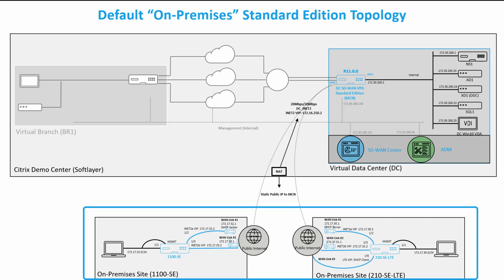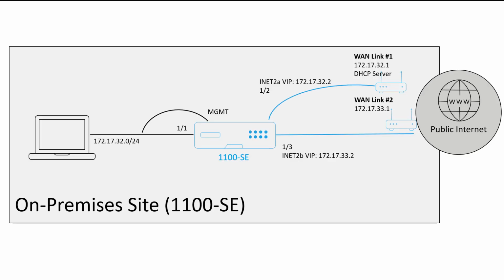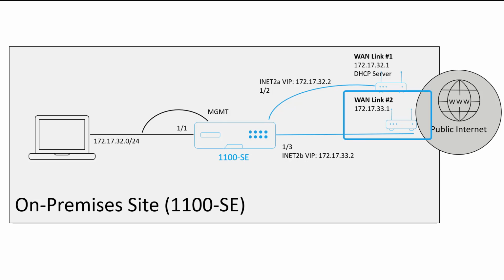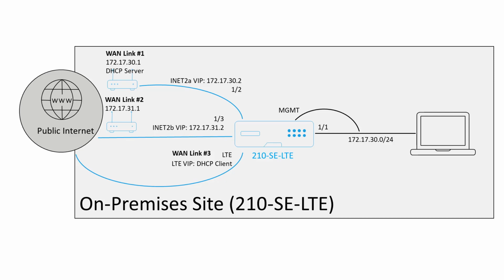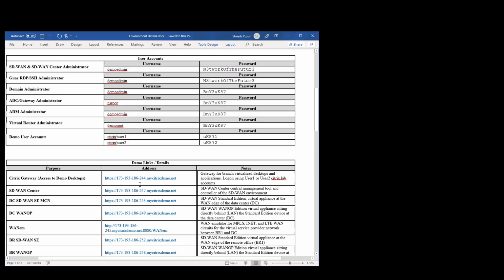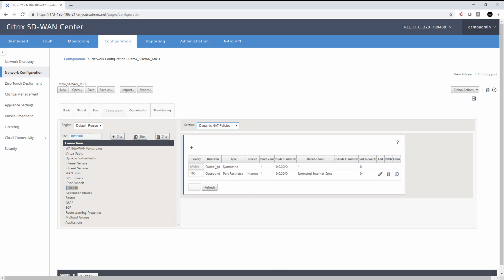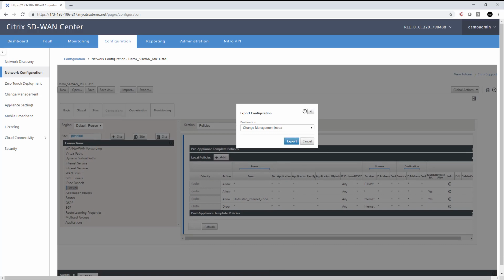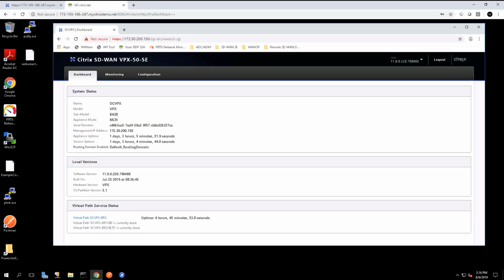Demo user instructional - zero touch deployment to on-premises devices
This video will cover user instructional detail to properly prepare the SD-WAN demo environment in Demo Center to showcase zero touch deployment demonstrations to physical on-premises devices.